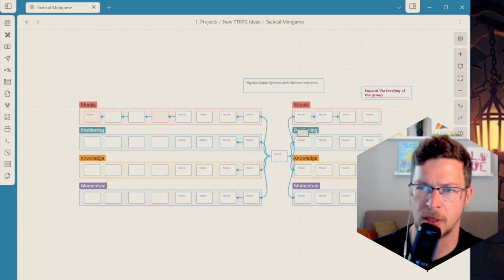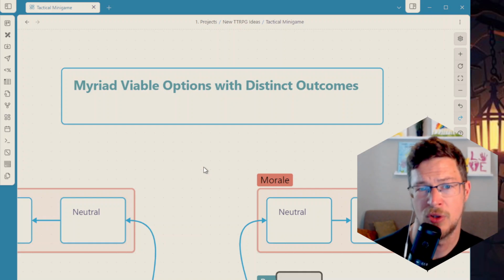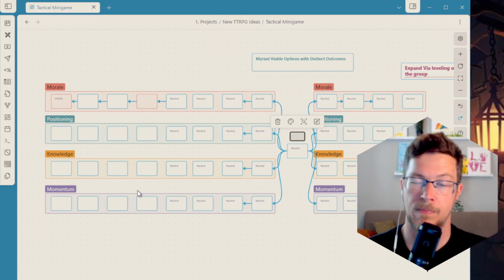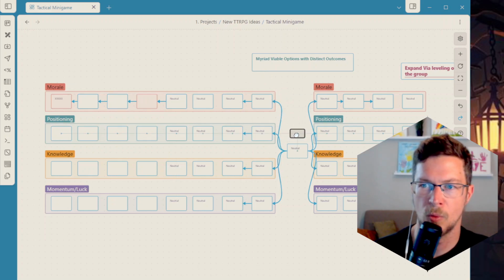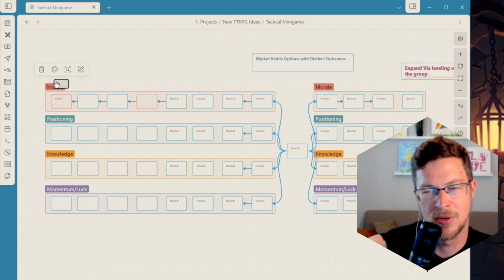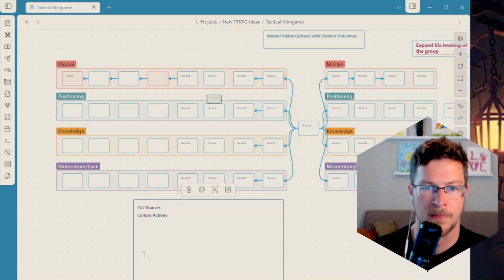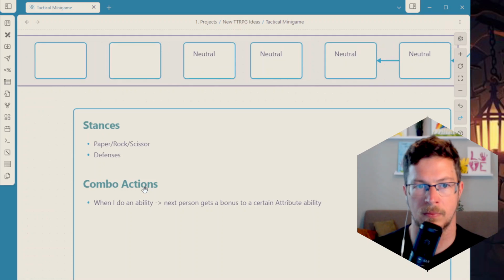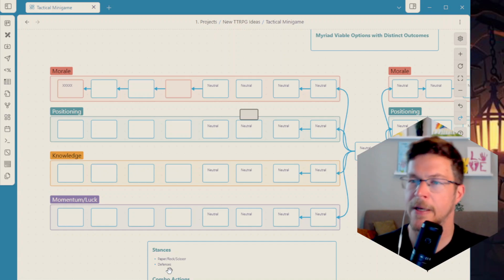New Design Session #3